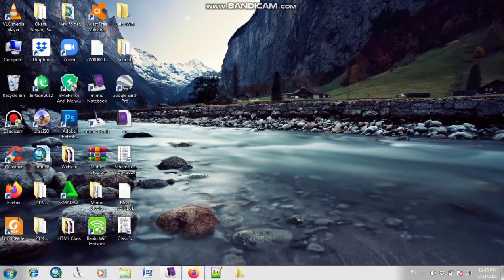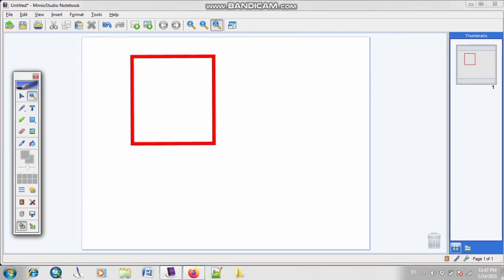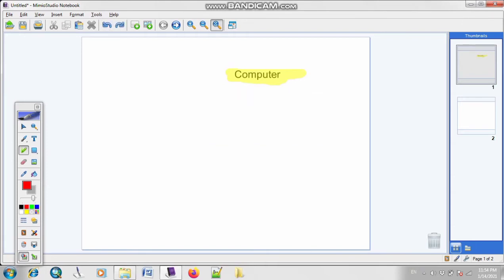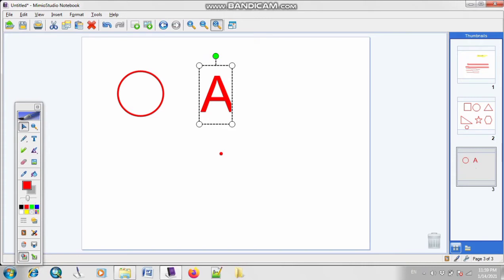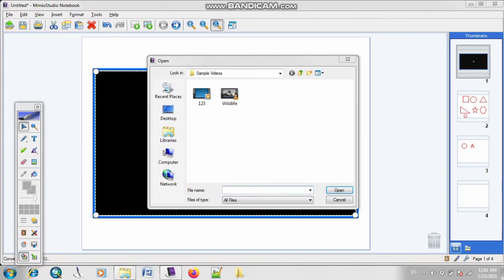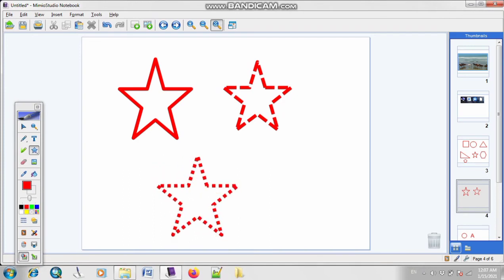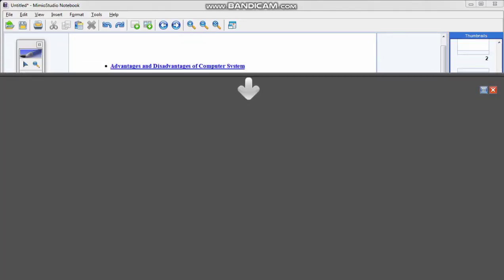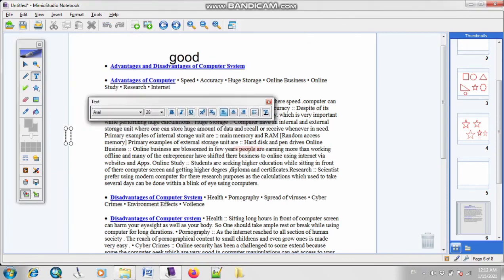Mimio Studio Tools